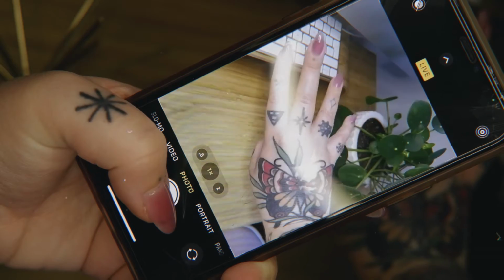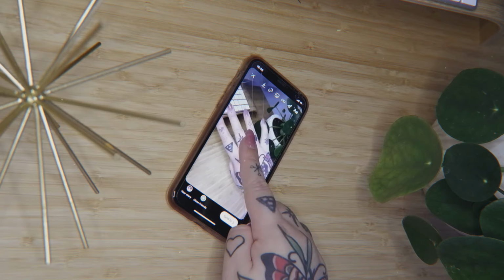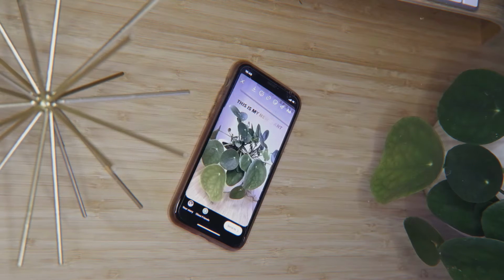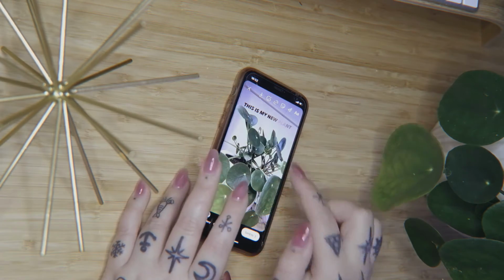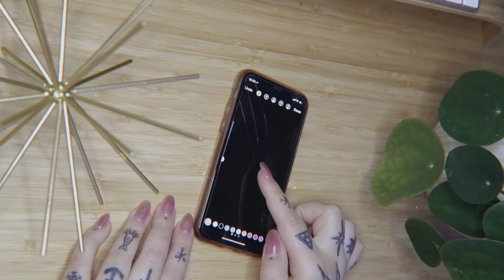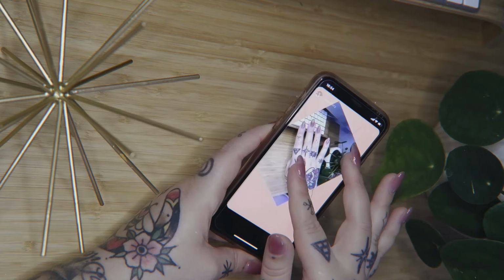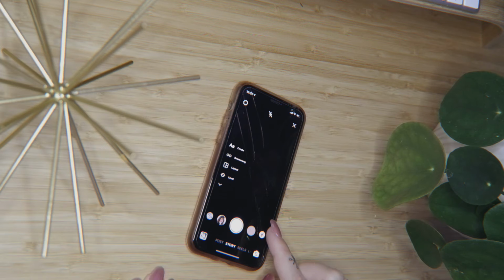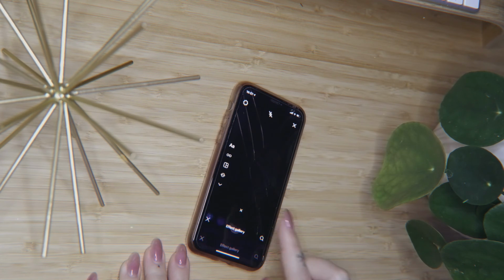Instagram Stories Tips & Tricks 2020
Hello Beautiful & Marvelous People

I had some people asking about some tricks I do on my stories
So decided to make my first tutorial !

Those are good tips for your personal Account or Business Instagram
The image it's the first impression